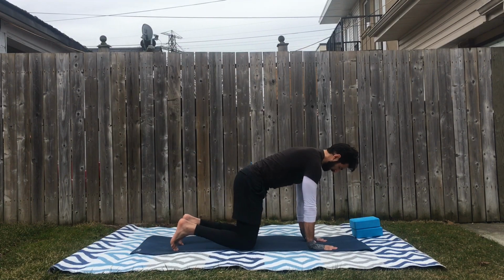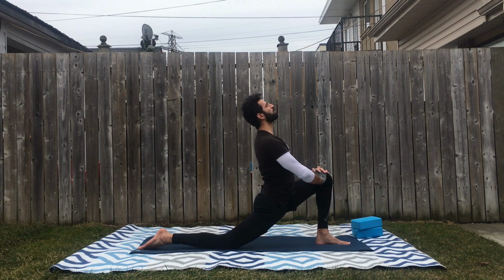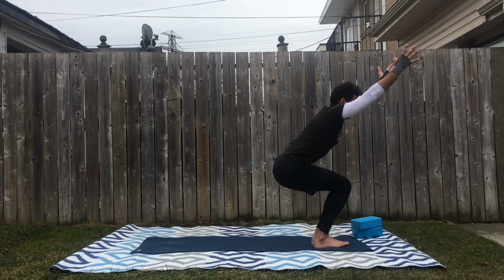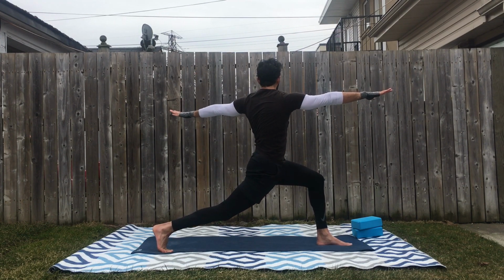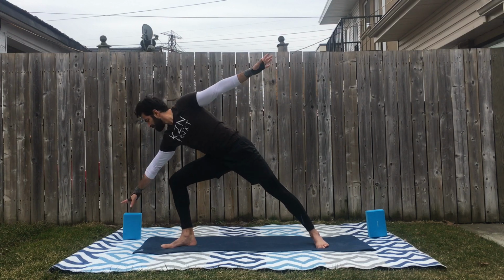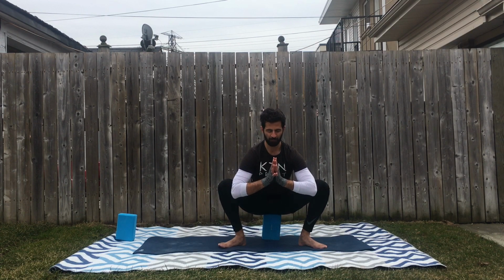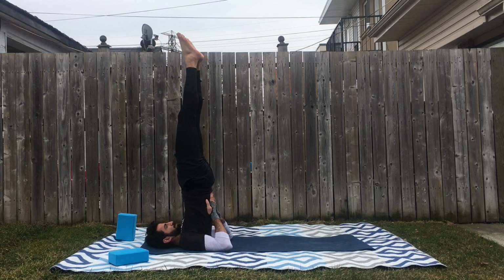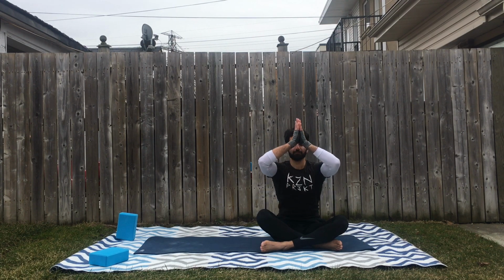Yoga Flow (Beginner Friendly)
With a lot of the studios shut down due to covid-19- I thought I would create this video and share with you all.

In this 25 mins flow you will get into hip flexor, inner thigh, and hamstring stretches, as well strengthening of the arms and legs.

There is also a focus on opening up through the thoracic spine with accessible back bends.

I offer variations for those looking for more advanced options, and ways to make it easier if needed.